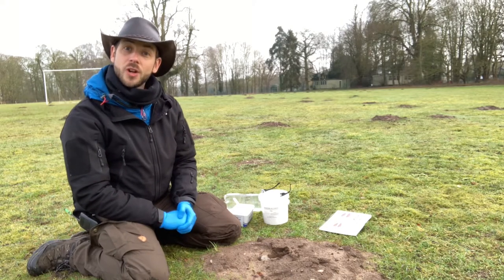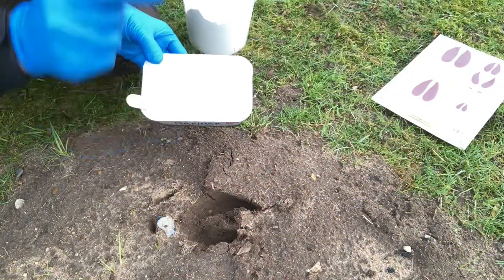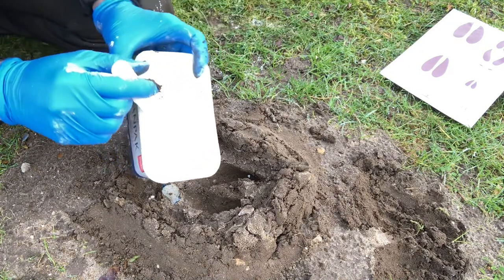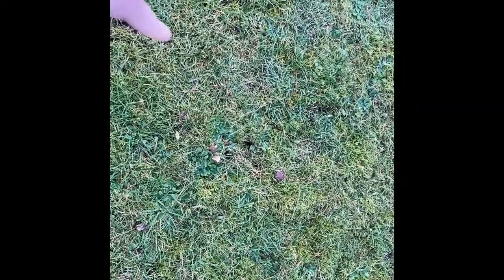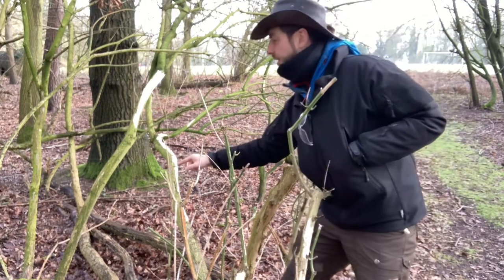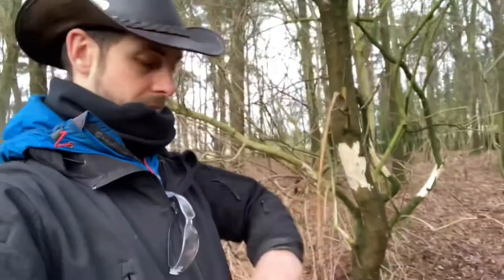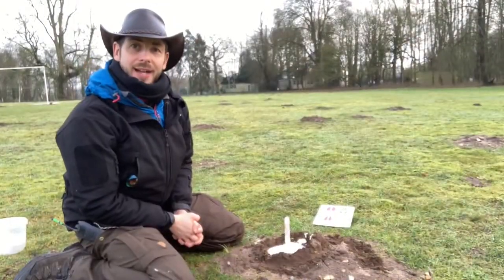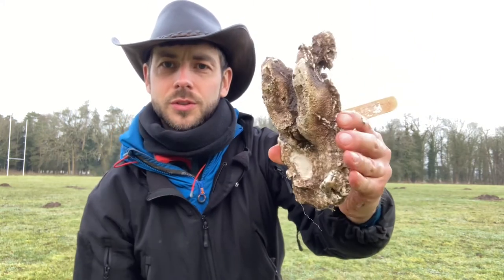Making a plaster cast of a track.